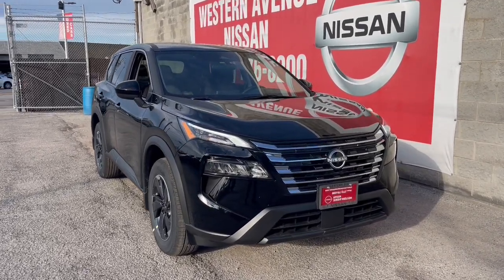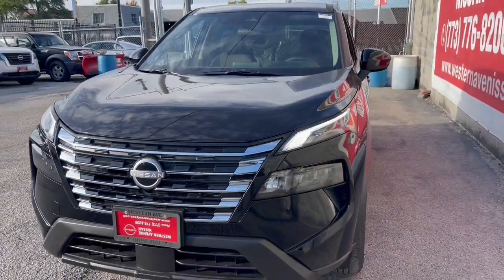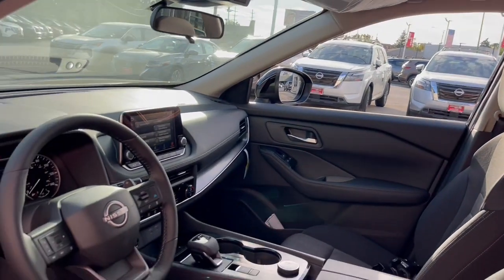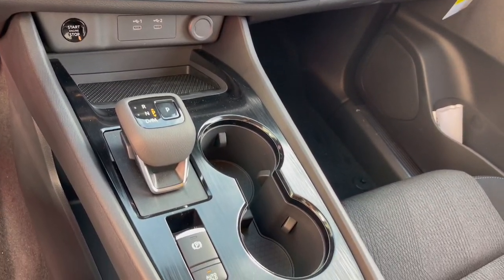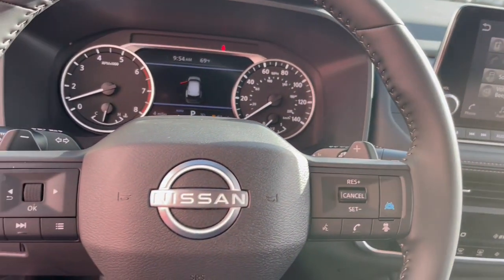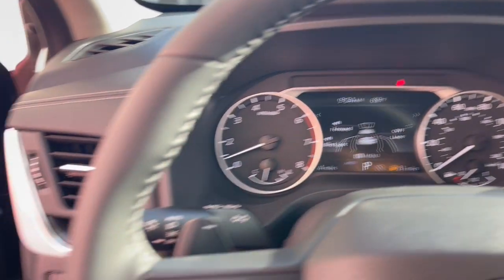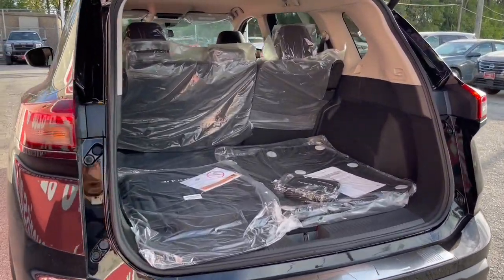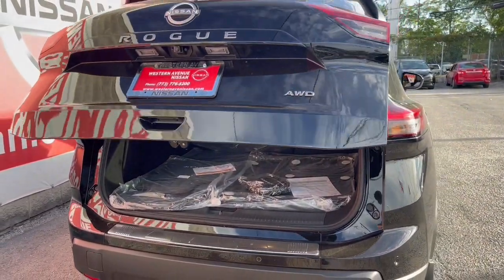2025 Nissan Rogue SV Chicago, Matteson, Oak Lawn, Orland Park, Countryside IL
New 2025 Nissan Rogue SV available at Western Avenue Nissan located in 7410 S Western Ave, Chicago, IL, 60636.

Get a feel for the  2025  Nissan Rogue. Here's a stylish, efficient Rogue that has the features you need to stay on top of today's demanding lifestyle. This can-do crossover anticipates your wants and needs with a quiet, comfortable ride in a spacious well-equipped cabin.  The following are some of this vehicles highlighted options: Apple Carplay®/Android Auto®, Keyless Entry, Satellite Radio, Power Liftgate, Heated Mirrors, Aluminum Wheels, Dual Zone A/C, Alarm, Steering Wheel Audio Controls, Power Driver Seat. Enjoy the convenience and comfort this Rogue has to offer. Come in for a fun and easy test drive. Our team will make it the best part of your day.